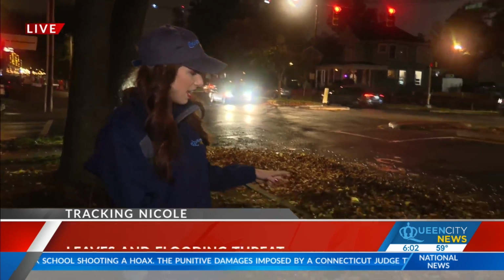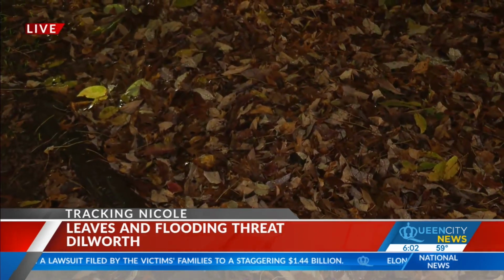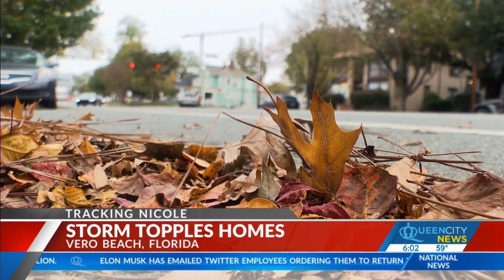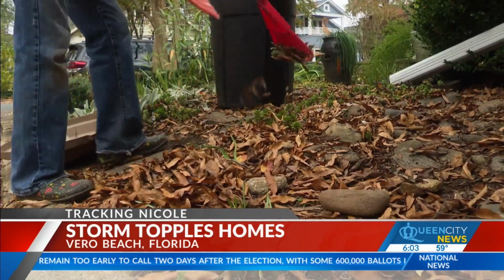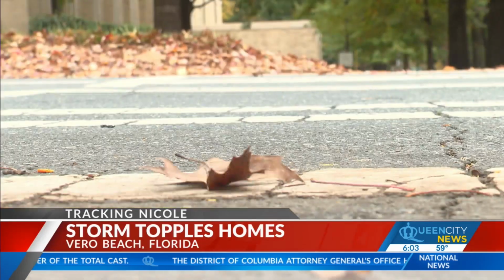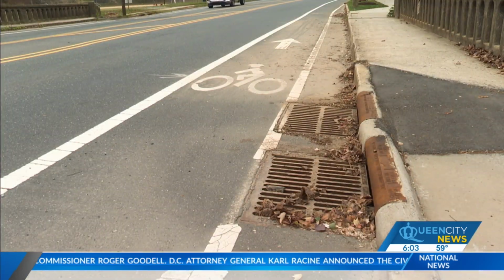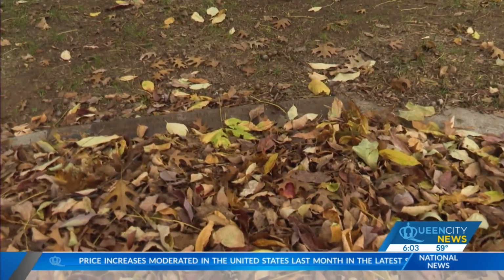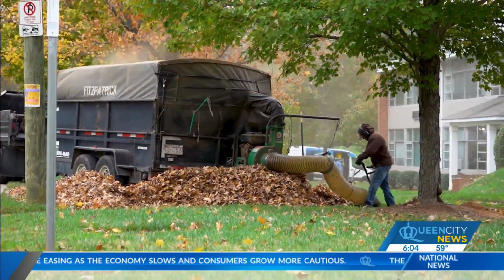Fall foilage could bring flooding as Nicole approaches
Homeowners across Charlotte are being asked to remove leaves and debris near streets and storm drains.